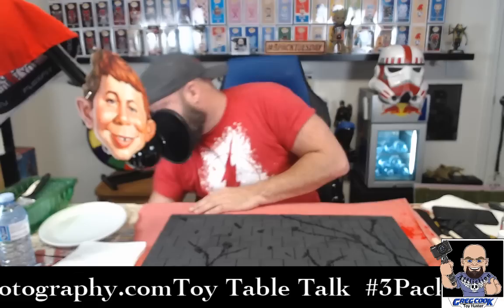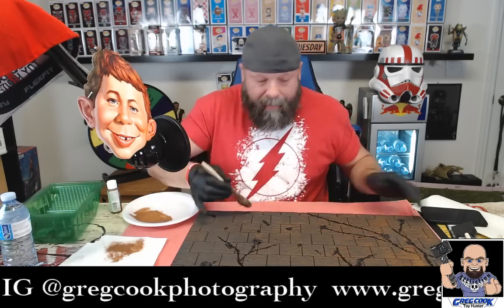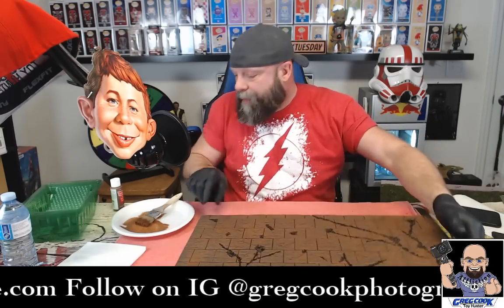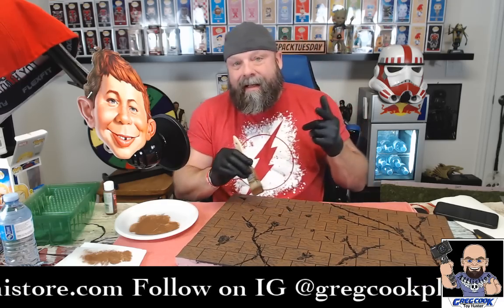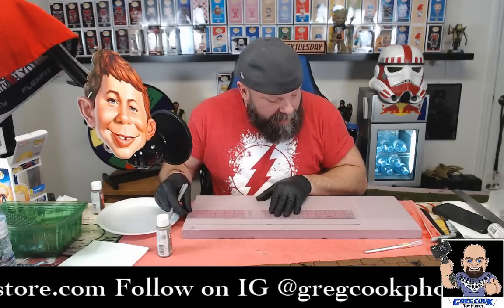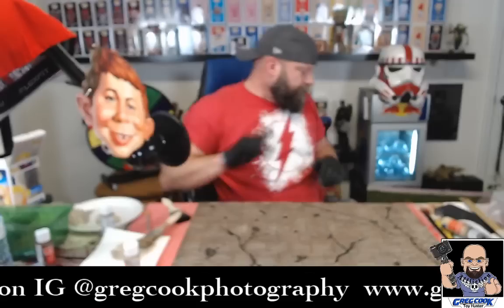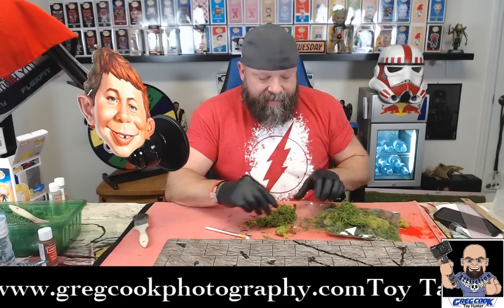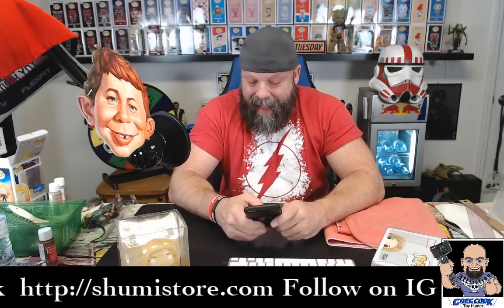Diorama Build Dry Brushing Techniques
Join me at the Toy Table for some dry brushing on my newest diorama build.

Send Mail To:
Greg Cook